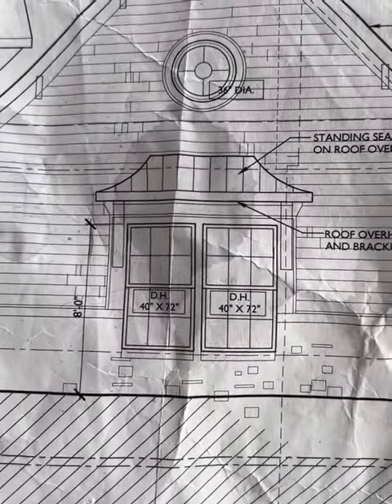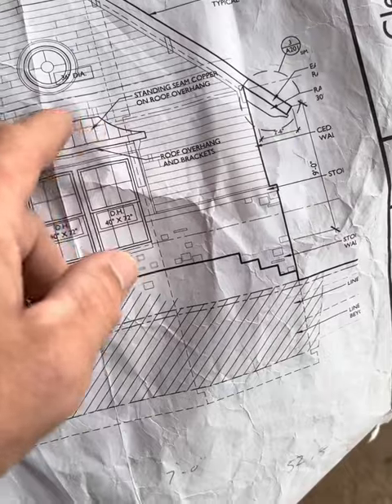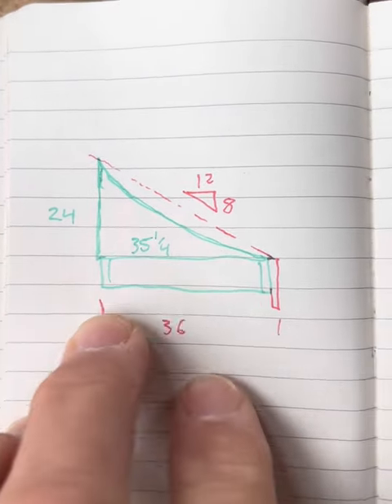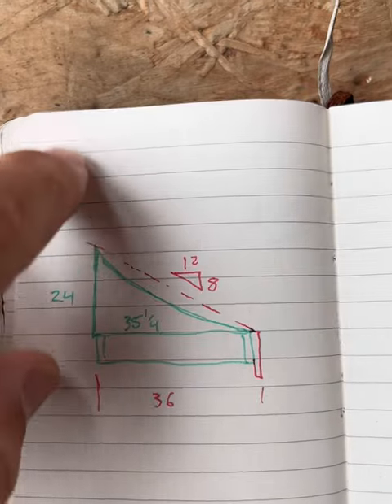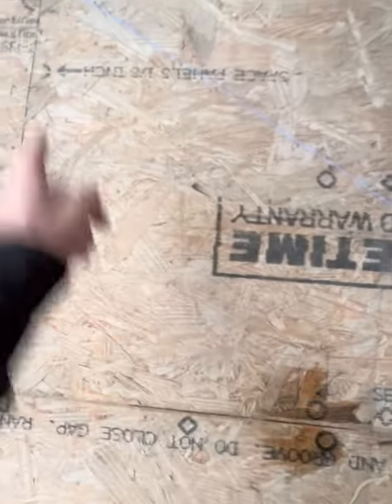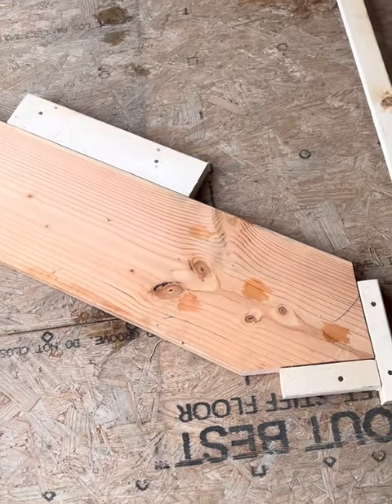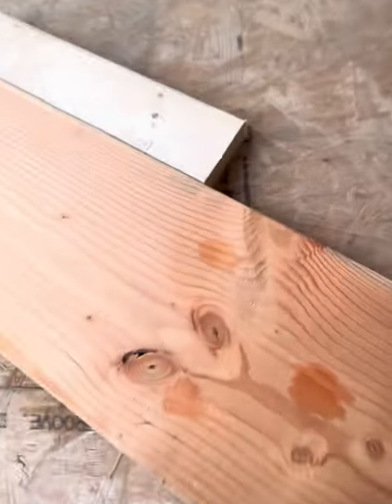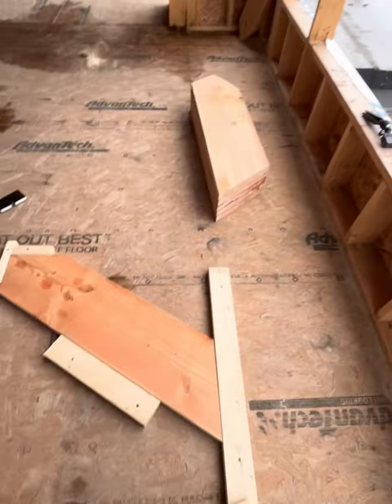How to frame a hip roof with sweep eaves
This is a short tutorial on how to frame a curved hip roof.   This is a decorative detail, often built on bay projection, or a small awning.    And every so often you see straight slopes that curve at the overhangs, better known as a “sweep eave”.

This assumes you already know how to build a hip roof, the basic rafters will all be cut as if you’re framing a regular hip.  All the math, hip lengths, common rafter lengths, jack rafter lengths, cheek cuts, can all be determined using your preferred method as if you’re building a normal hip.    One difference is that I join the two king commons with a single cheek cut, and then shorten the hip to wedge in between with a double cheek cut.

This is the resource I use for doing quick calculations on finding the radius of a segmented arc.     That’s the formula you’ll use for a sweep eave, or at least that’s how it’s done in this video